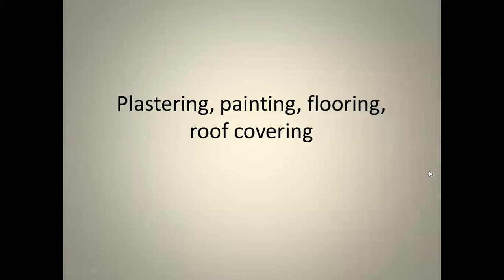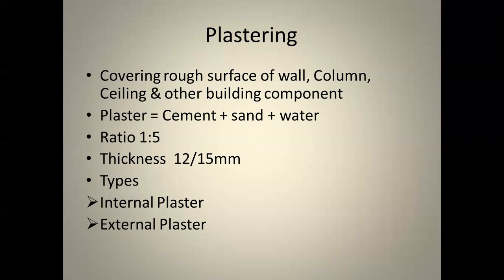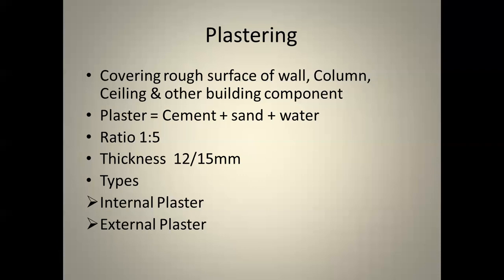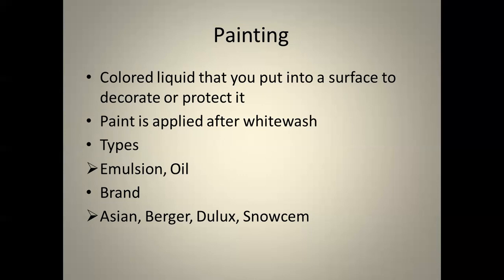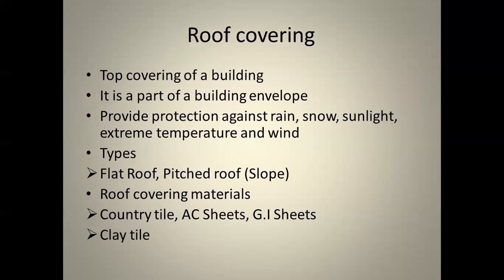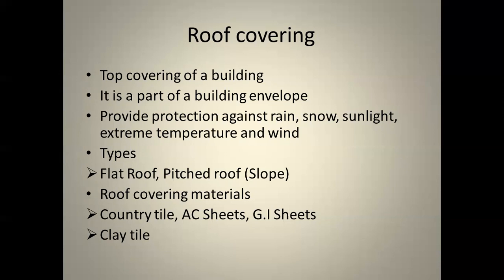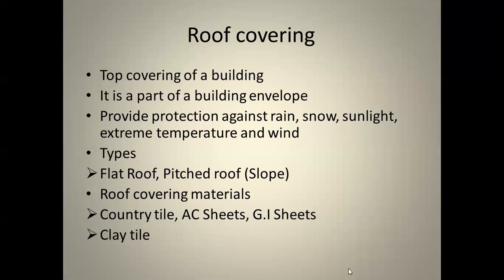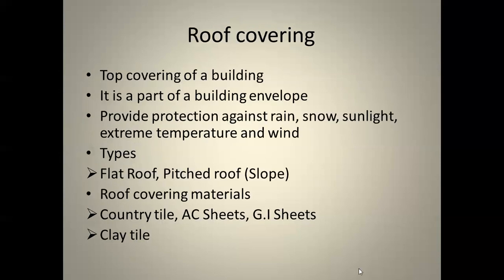plastering,Painting,flooring,Roof covering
Plaster: internal & external
paint:  Emulsion & oil
Flooring: tile, vinyl, hardwood
Roof covering: country tile, AC & GI sheets